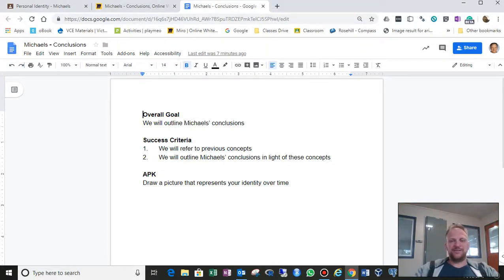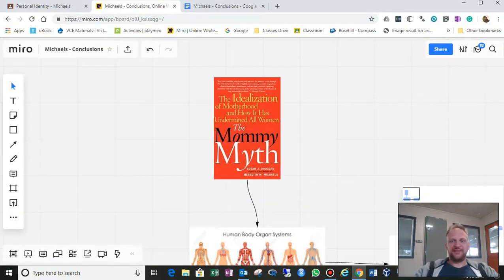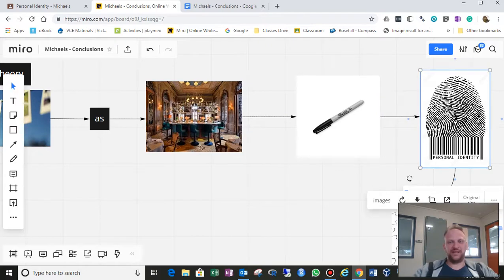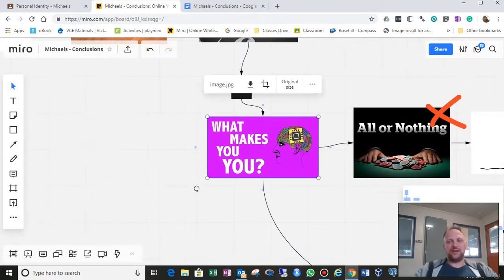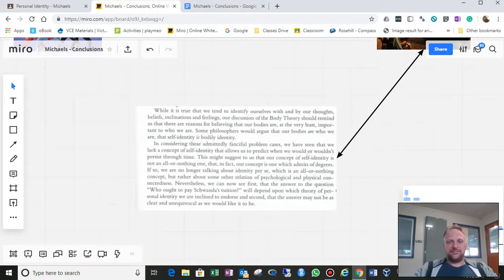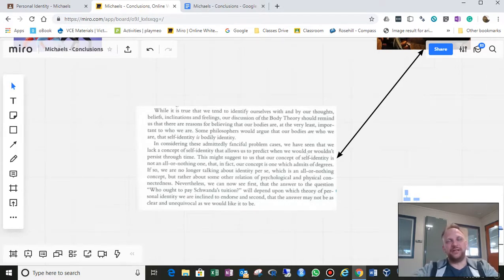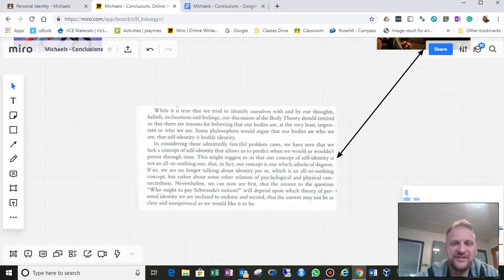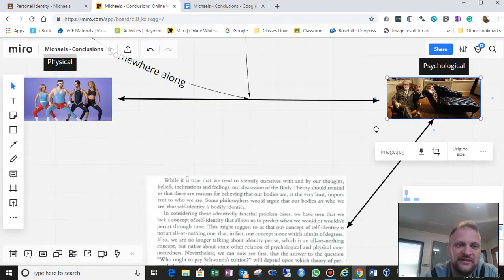20190614 Michaels Conclusions